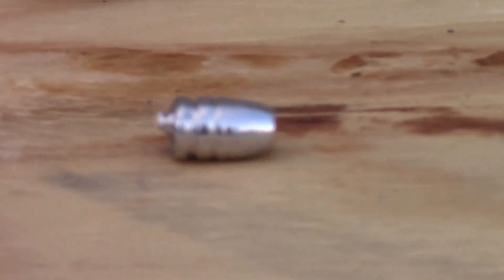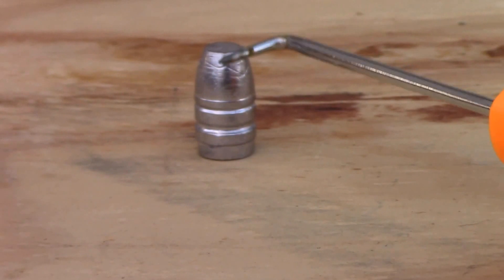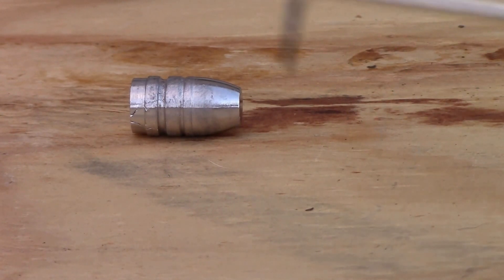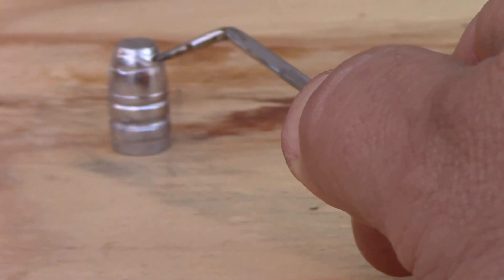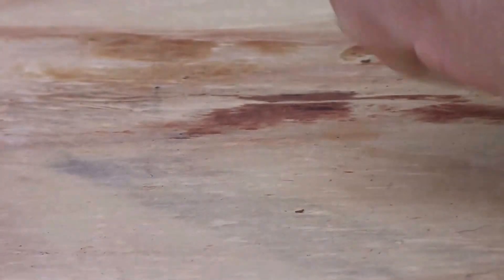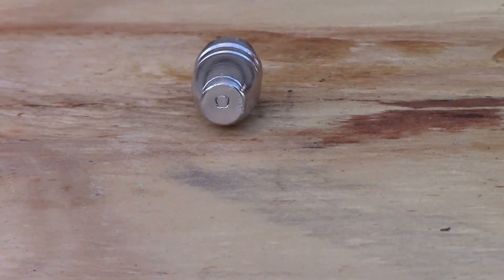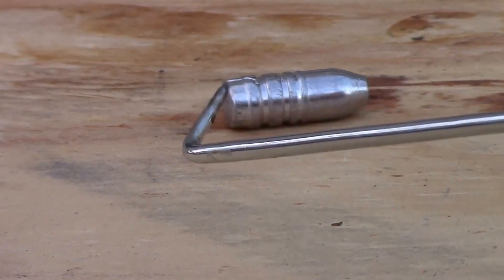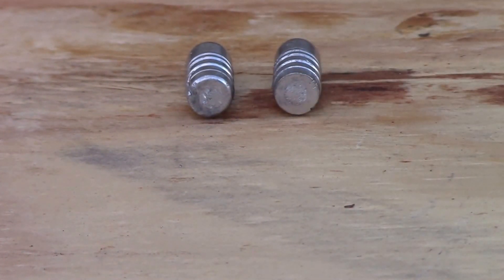Imperfections On Cast Bullets That I Reject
Here are a few examples on cast bullets which causes me to reject them.  My thought is if they aren't what I want throw them back in the pot and make a new one.